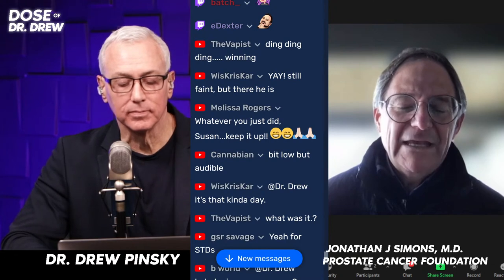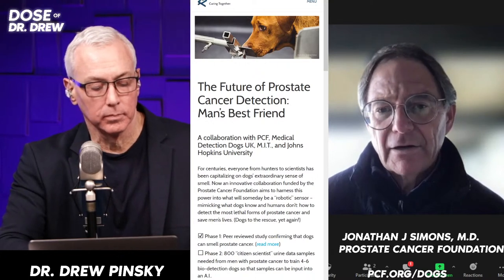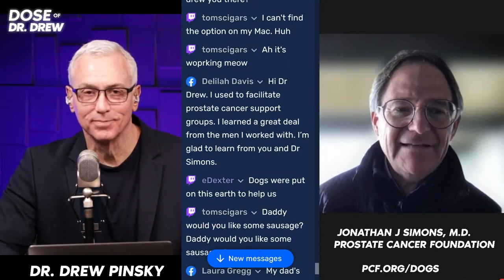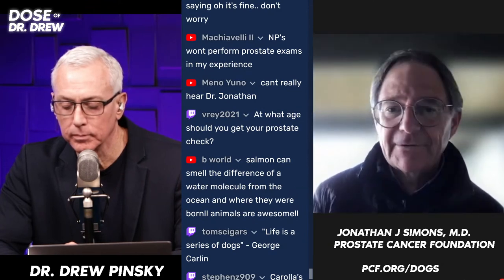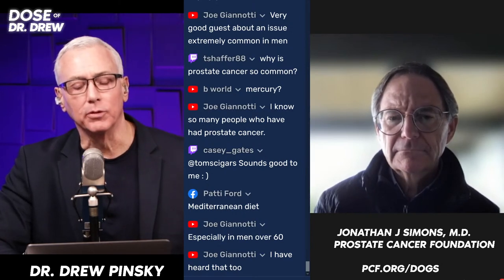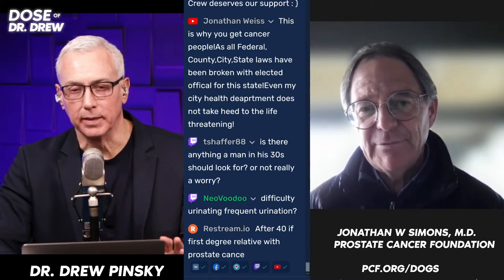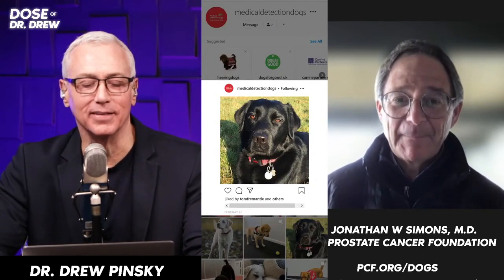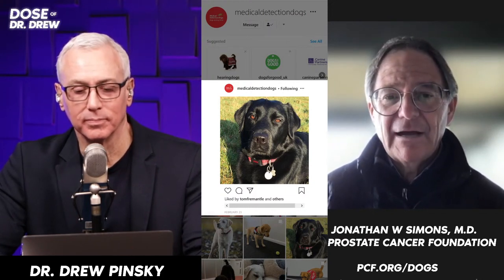Dr. Jonathan Simon: The Future of Prostate Cancer Detection: Man’s Best Friend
Jonathan W. Simons, MD, is an internationally recognized physician-scientist, oncologist and acclaimed investigator in translational prostate cancer research. Prior to joining PCF in 2007, he was Distinguished Service Professor of Hematology and Oncology at the Emory University School of Medicine and Professor of Biomedical Engineering and Materials Sciences at the Georgia Institute of Technology. Dr. Simons is the Founding Director of the Winship Cancer Institute at Emory University in Atlanta and Co-Director of the National Cancer Institute Center for Cancer Nanotechnology Excellence at Emory and Georgia Tech.

The Future of Prostate Cancer Detection: Man’s Best Friend

A collaboration with PCF, Medical Detection Dogs UK, M.I.T., and Johns Hopkins University

For centuries, everyone from hunters to scientists has been capitalizing on dogs’ extraordinary sense of smell. Now an innovative collaboration funded by the Prostate Cancer Foundation aims to harness this power into what will someday be a “robotic” sensor – mimicking what dogs know and humans don’t: how to detect the most lethal forms of prostate cancer and save men’s lives. (Dogs to the rescue, yet again!)

 Phase 1: Peer reviewed study confirming that dogs can smell prostate cancer. (read more)
☐ Phase 2: 800 “citizen scientist” urine data samples needed from men with prostate cancer to train 4-6 bio-detection dogs so that samples can be input into an A.I..
☐ Phase 3: PCF global scientists harness this data to build a machine nose prototype.
☐ Final Phase: Your cell phone just might tell you that you have prostate cancer before your doctor does.